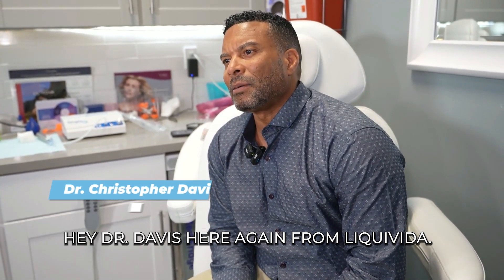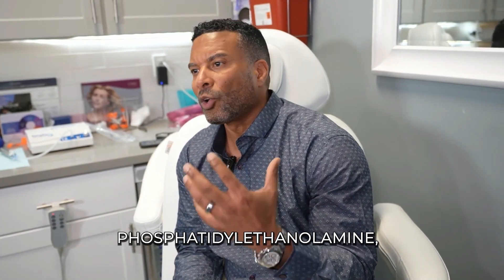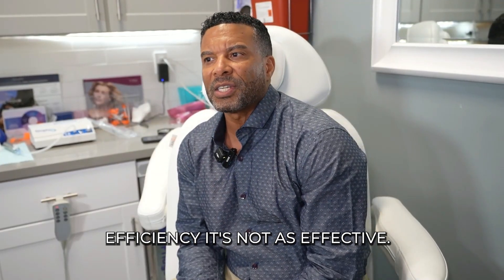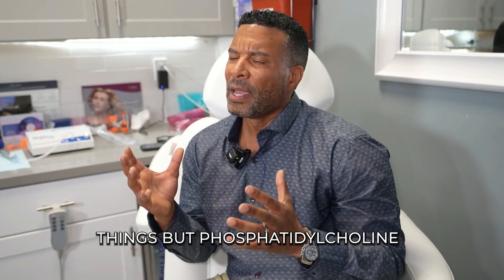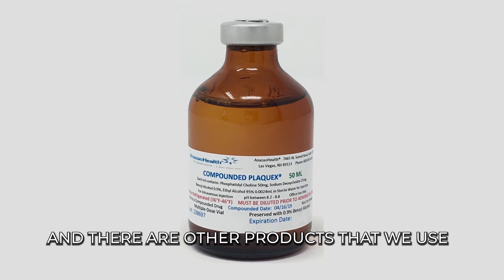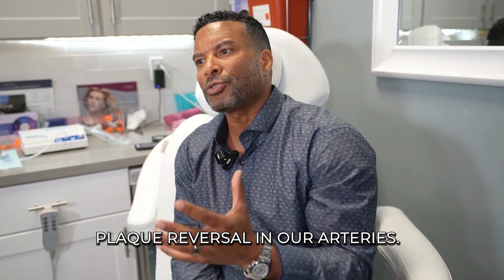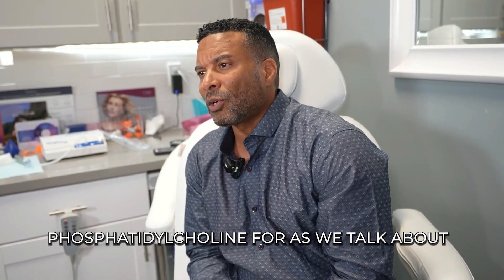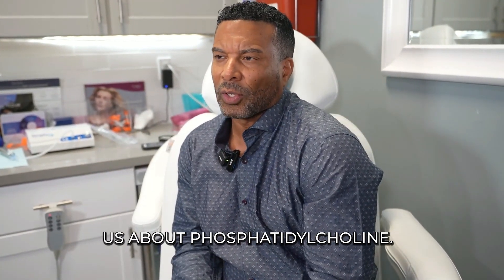Unlock the Power of Phosphatidylcholine: PlaqueX for Heart Health, Detox, and Longevity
Dr. Davis from Liquivida explains the incredible benefits of phosphatidylcholine, a vital fatty acid found in cell membranes. Learn how phosphatidylcholine plays a key role in cellular health, mitochondrial function, and reversing arterial plaque through reverse cholesterol transport. Discover how PlaqueX and other phosphatidylcholine products can support heart health, detoxification, and anti-aging by rejuvenating cell membranes and boosting energy production. Dive into the science of staying youthful and healthy with phosphatidylcholine!

Liquivida® is a Wellness Center that offers Nutrient and Vitamins IV Therapy, and Innovative Aesthetics and Weight-loss Solutions.